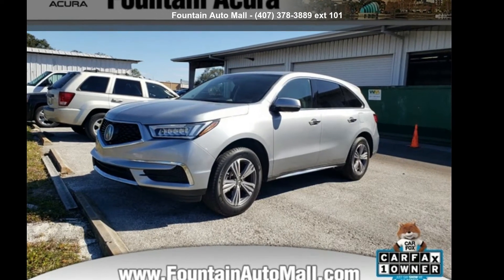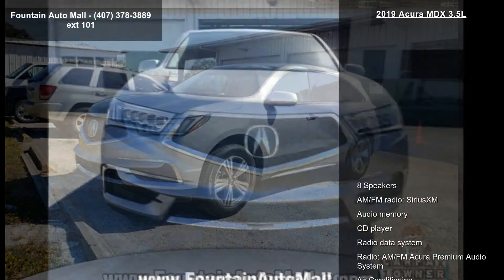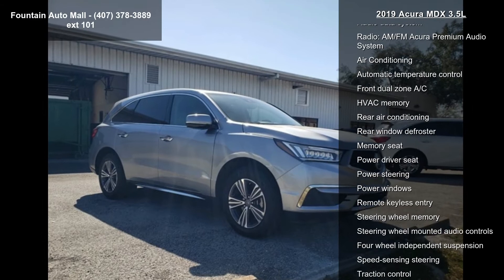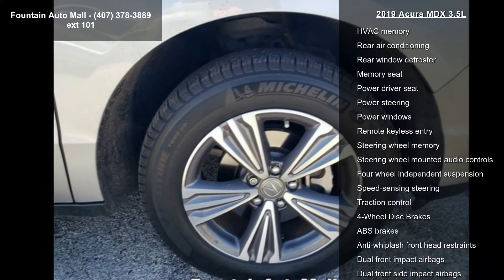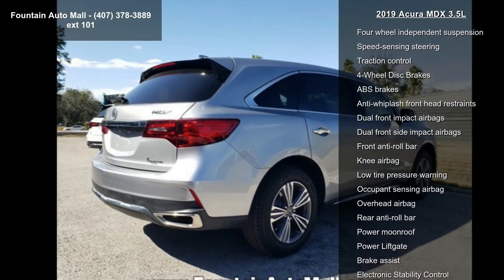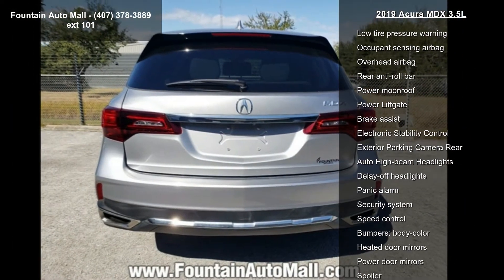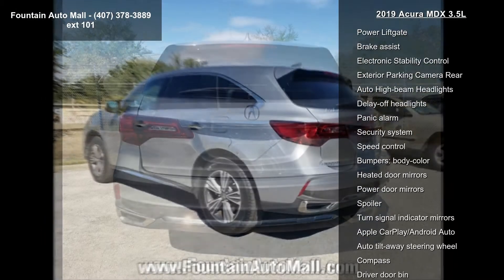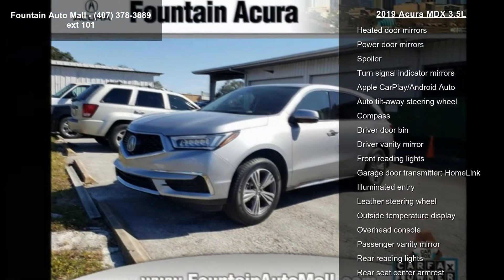2019 Acura MDX 3.5L - Fountain Auto Mall - Orlando, FL 32...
Recent Arrival! Priced below KBB Fair Purchase Price! Certified.